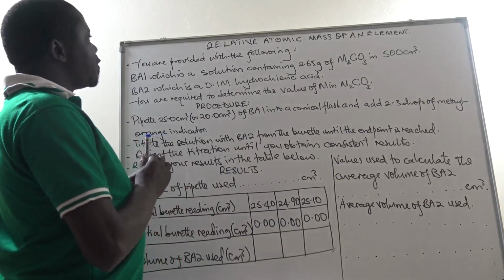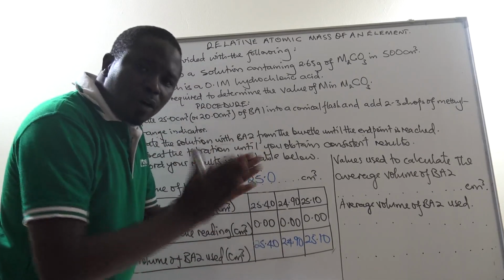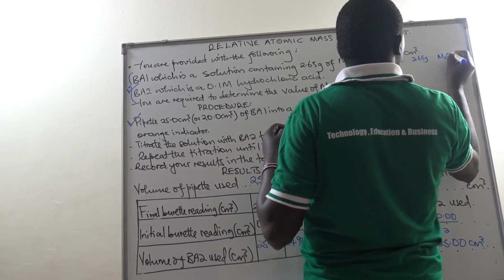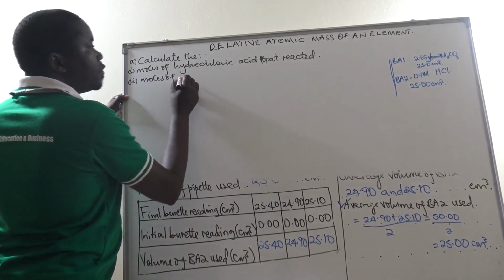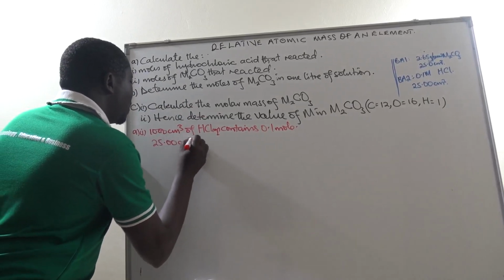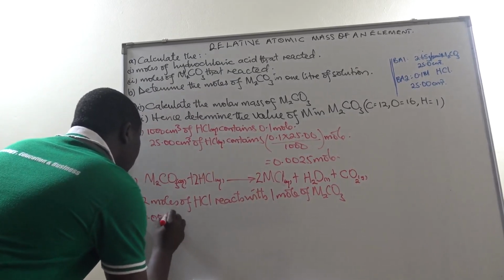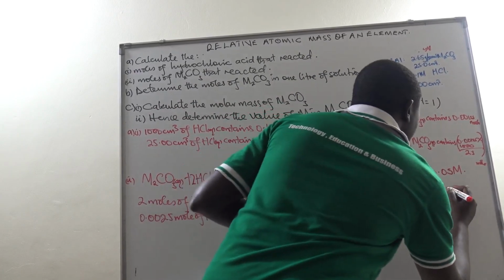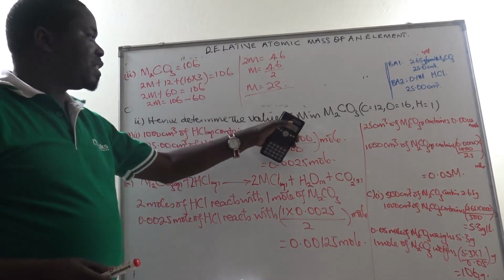RELATIVE ATOMIC MASS THEORY CALCULATION